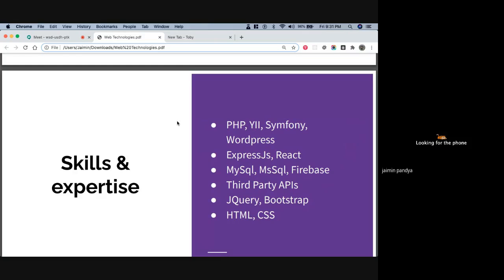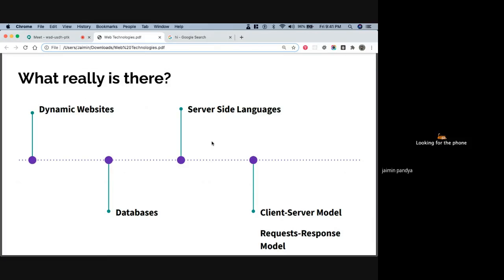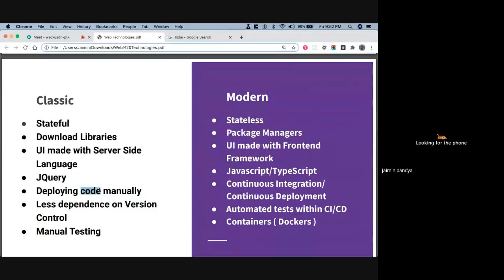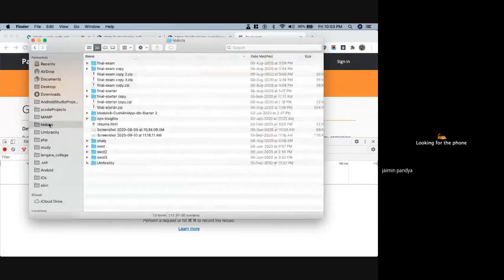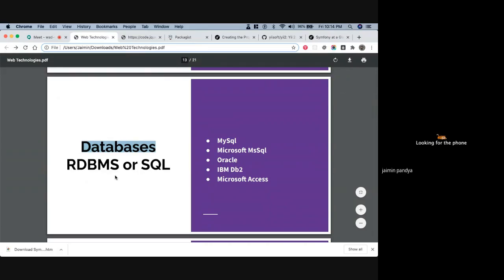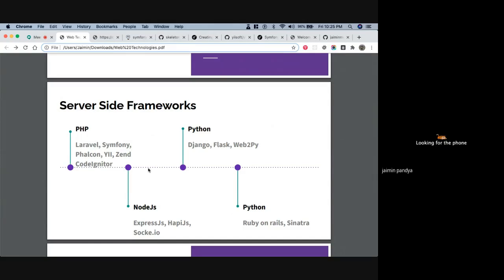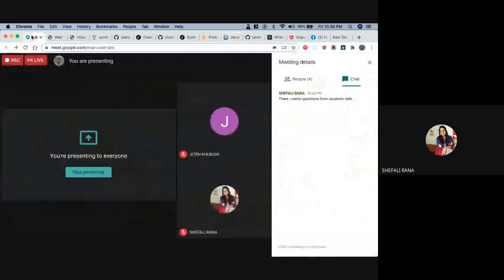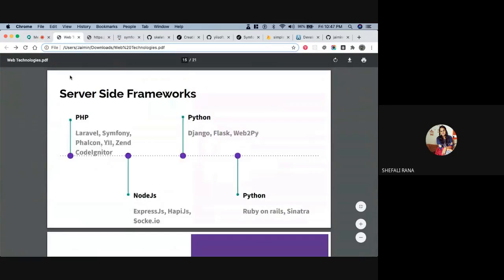Web Technologies Classic vs Modern approach to Web Development